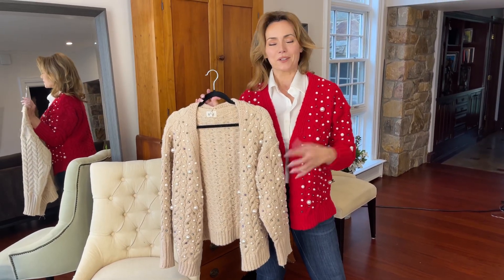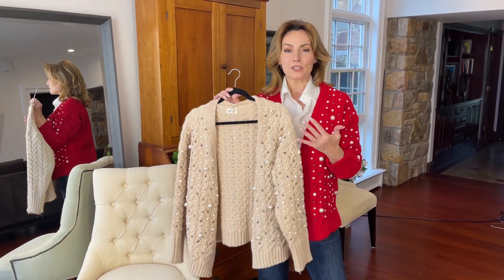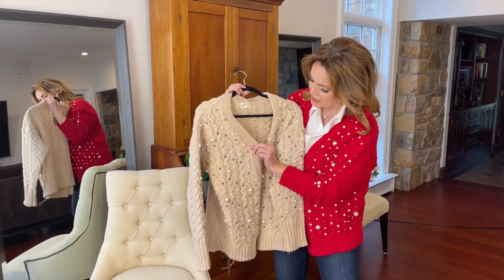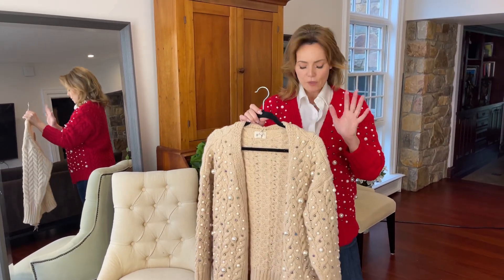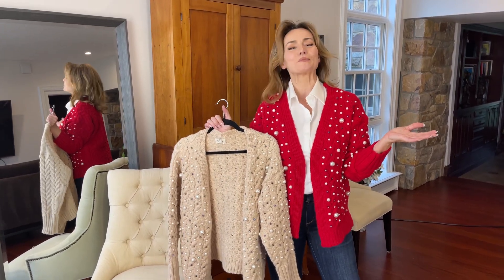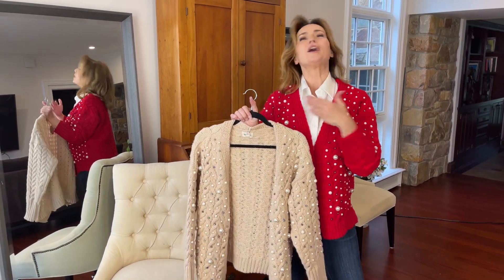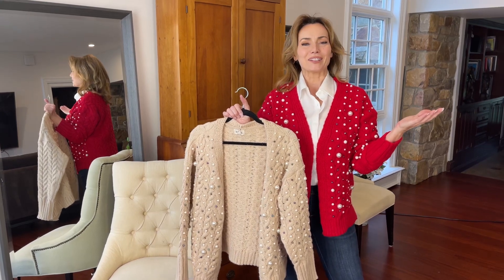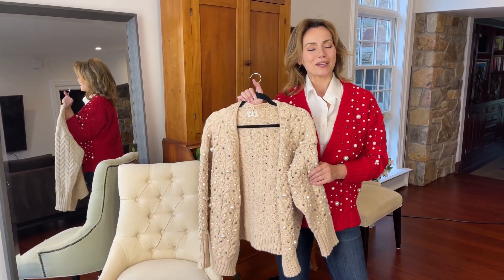Cable Knit Cardigan with Embellished Pearl Detail